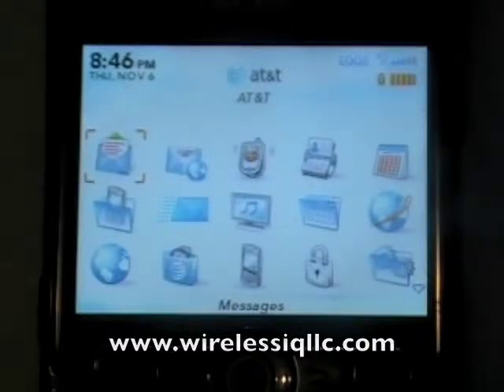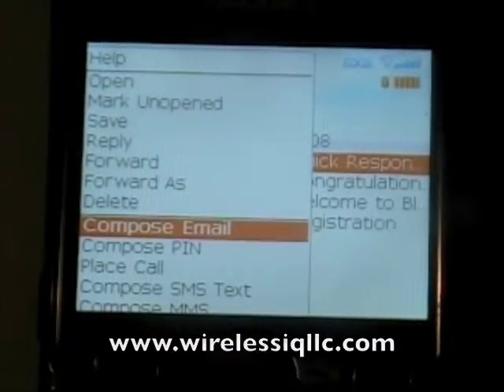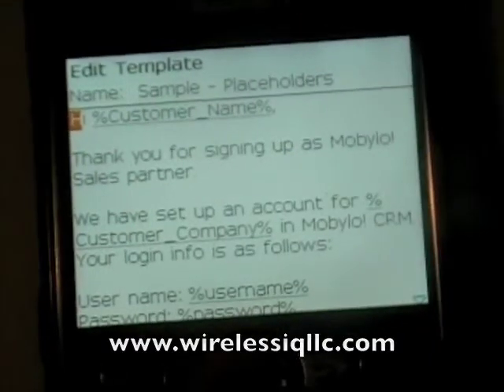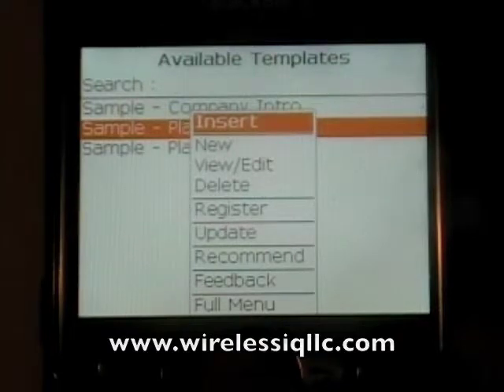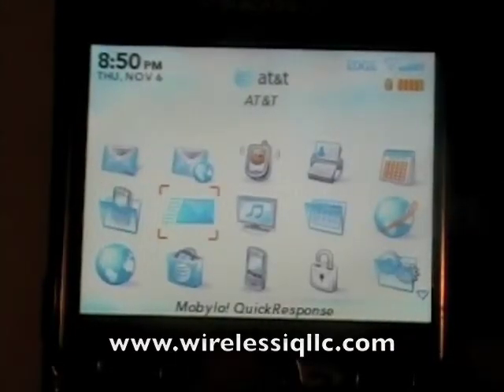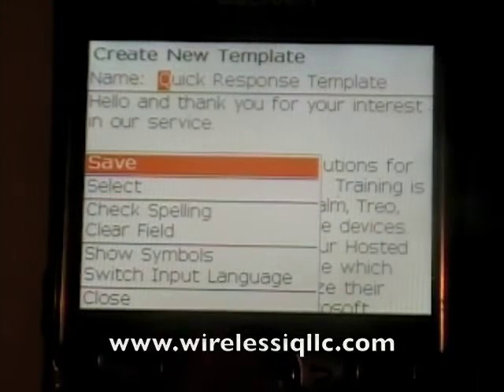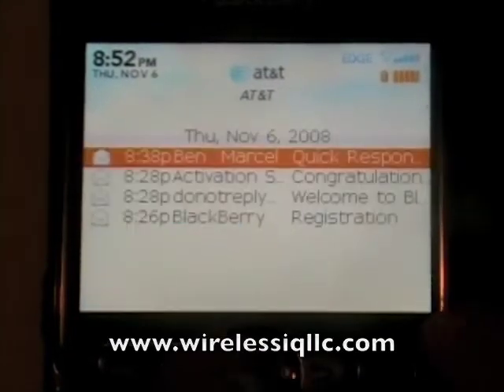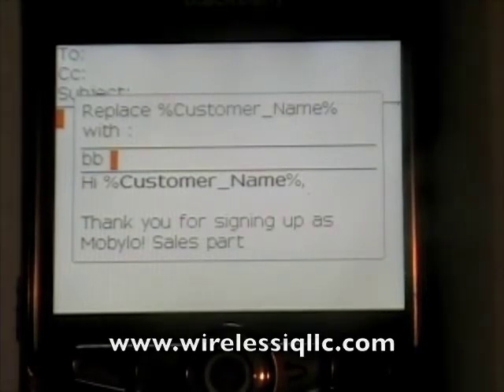quickresponse.m4v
Review of QuickResponse by Mobylo.